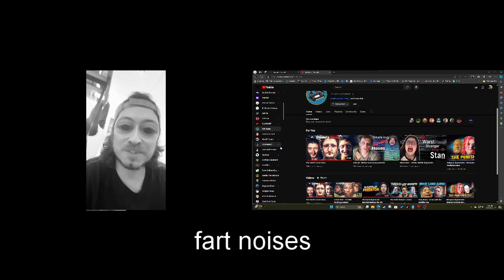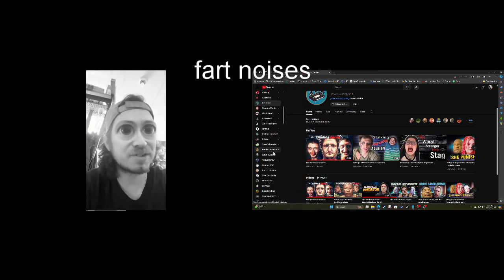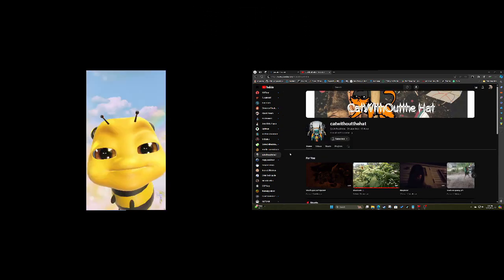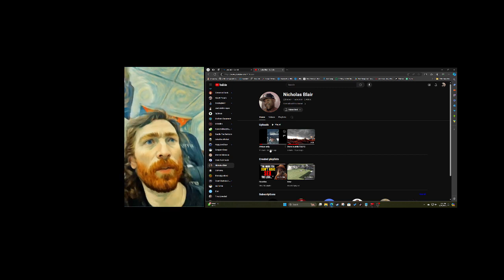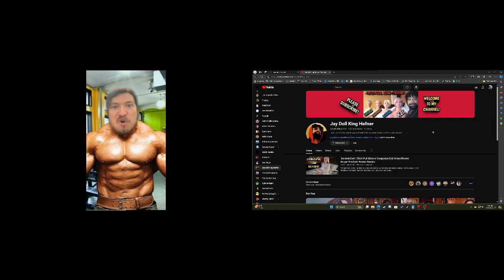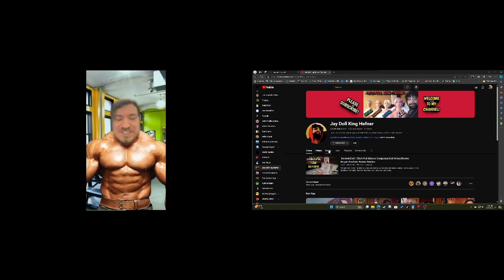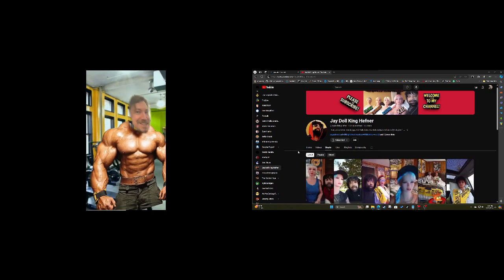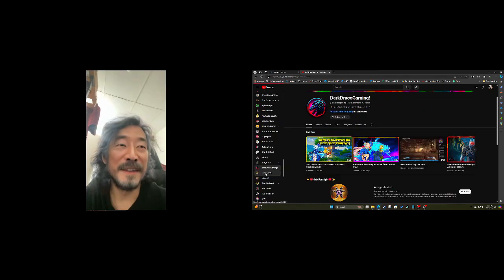best youtubers 2024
shouting out some dope people check'em out!   @catzilla69dudes @kiwitapes @catwithoutthehat@Eleasee   @JayDollKingHefner @sc_twixbatchu2823 @rebassedbyhaunt